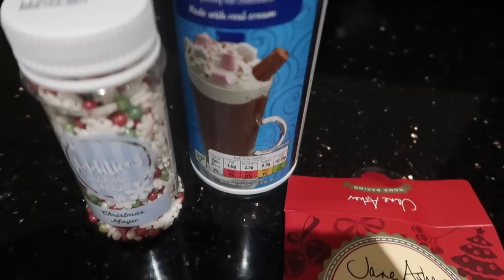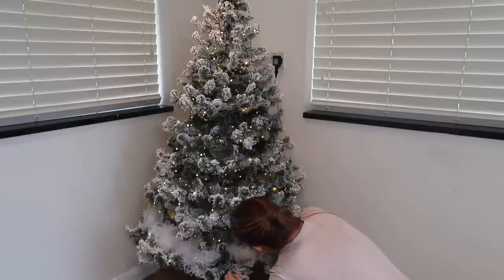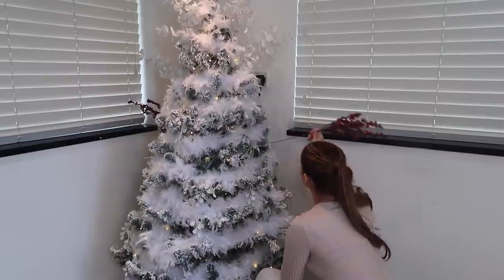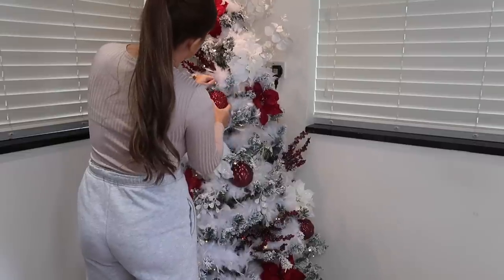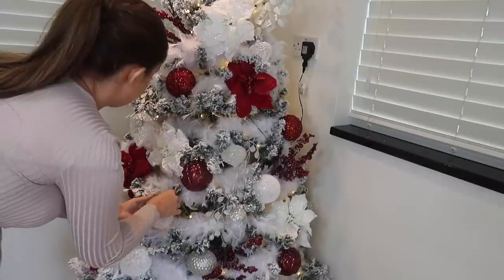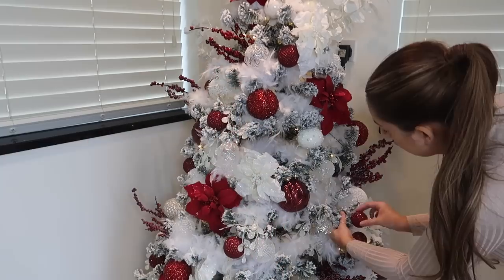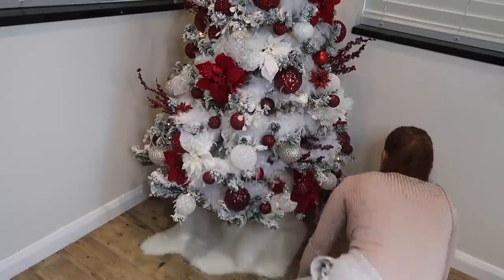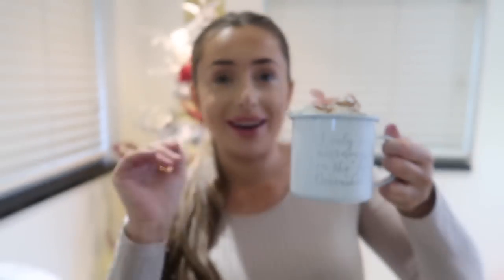DECORATING MY CHRISTMAS TREE 2020 | RED, WHITE, FEATHERS | FLOCKED TREE | Hazel Maria Wood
DECORATING MY CHRISTMAS TREE 2020 | RED, WHITE, FEATHERS | LUXE ON A BUDGET | Hazel Maria Wood

Hey everyone! Welcome for the most exciting video of the entire year... Decorating my Christmas Tree 2020! OMG! I know it is super early, but I wanted to give you guys plenty of time to get inspo from this (if you like it!) and time to get decorations before stock sells out as the stocks are all out in stores and it sells way before Christmas from my personal experience.  Last year I went for a blush pink tree and rose gold which I loved, but I wanted to switch things up this year and try something new and challenge myself! This is a flocked (snowy) christmas tree and the decor I have gone for is Red and White. I have added lots of flowers, branches, berries, feather boas, white and red glass baubles to give a luxury feel, yet everything is relatively affordable. I really hope you enjoy xxxx

My tree 6 ft
My tree 7 ft
My tree 8ft
Red mix bauble pack
Red roses
White feather boas
The Range baubles: all purchased in store - there is more in store than online
Faux fur rug